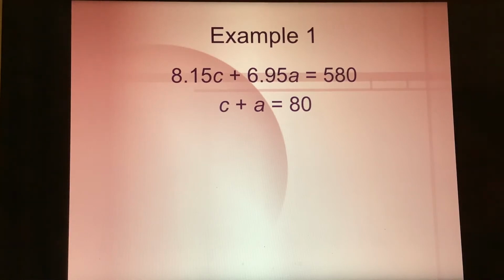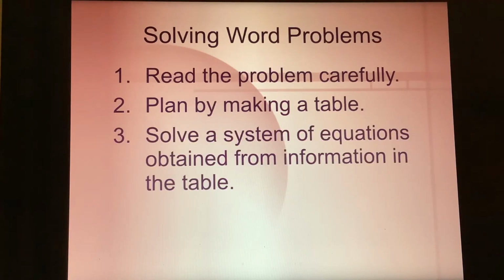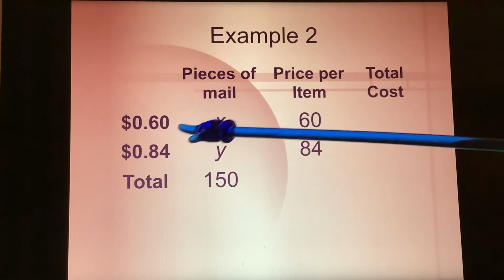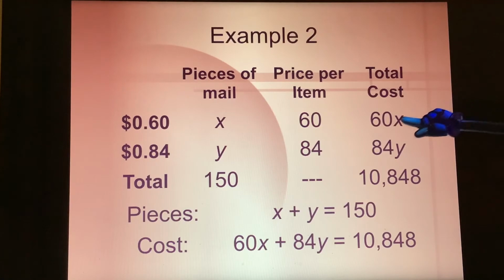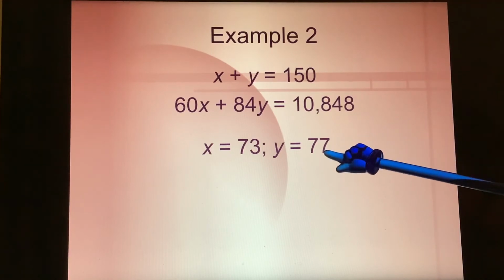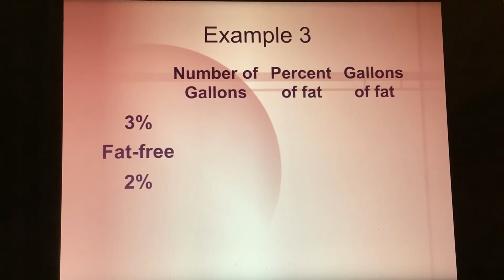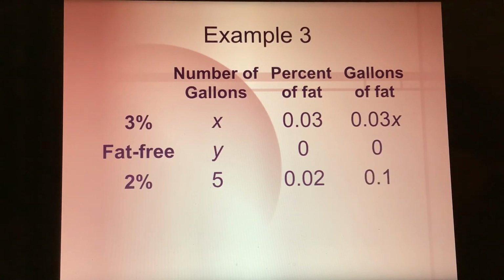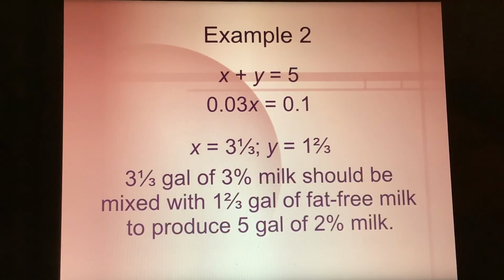Algebra 1 7.7 Part 2